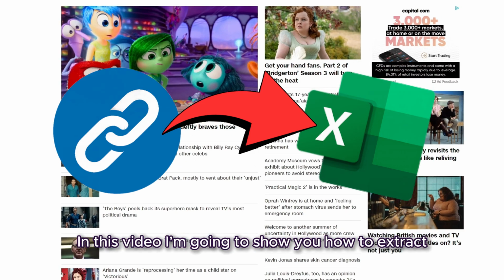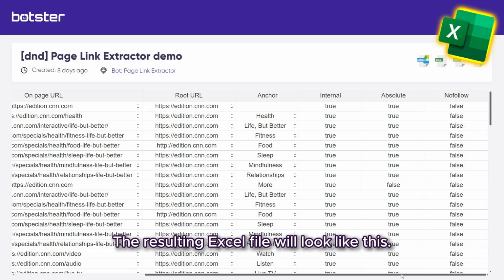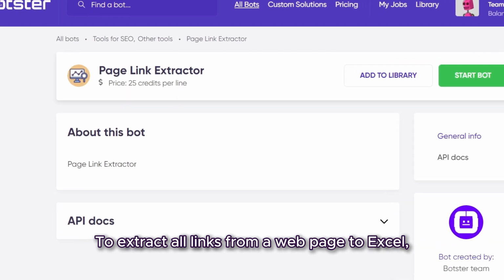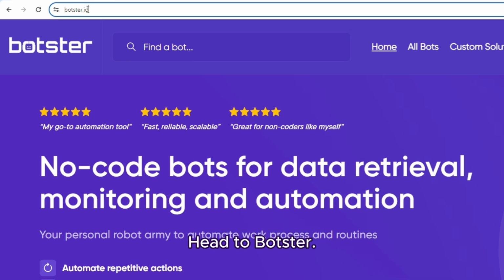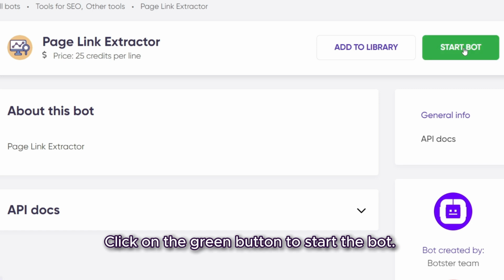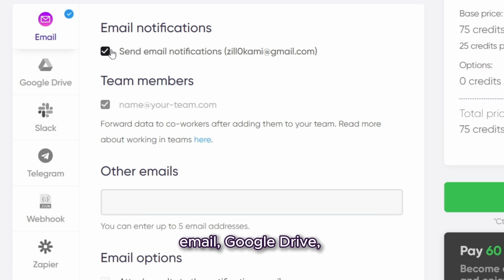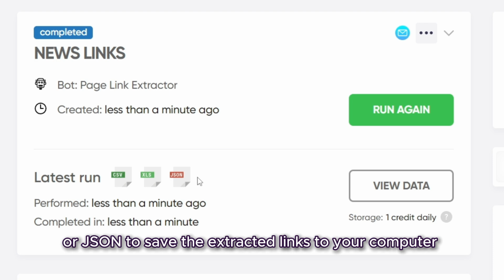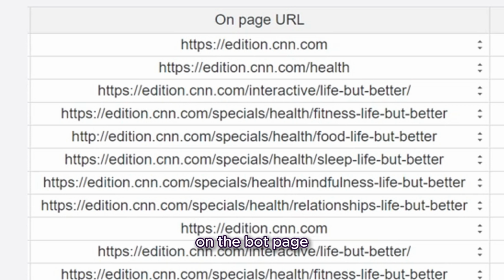HOW TO EXTRACT LINKS FROM A WEB PAGE to EXCEL | WEB PAGE LINK CHECKER | EXTRACT URLS from PAGE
Would you love to know how to extract links from a web page in bulk using an automated tool? This is for you!

Quickly, let me introduce you to an automated web page link checker that can help extract page links into Excel in bulk!

This bot is called the Page Link Extractor, and it can find all links on a page in under 1 minute!

As an example, in this video we will be exporting news links from CNN to Excel.

The Page Link Extractor can easily grab the following details:
🟣 Input URL
🟣 On page URL
🟣 Root URL
🟣 Anchor
🟣 Internal (true / false)
🟣 Absolute (true / false)
🟣 Nofollow (true / false)

How to extract links from a web page
🟣 Enter the links to websites. Each URL must go on a new line
🟣 Specify if you want to remove duplicates (optional)
🟣 Enter regular expressions (optional)
🟣 Specify if you want to use Proxy (optional)

That's it – the web page link check is now in progress!